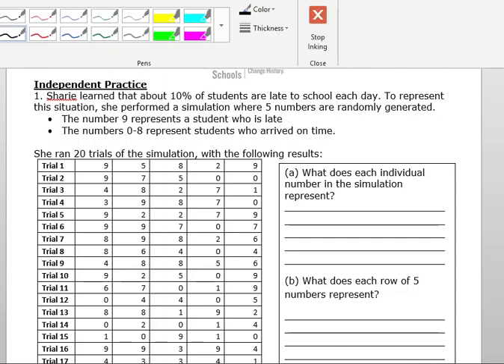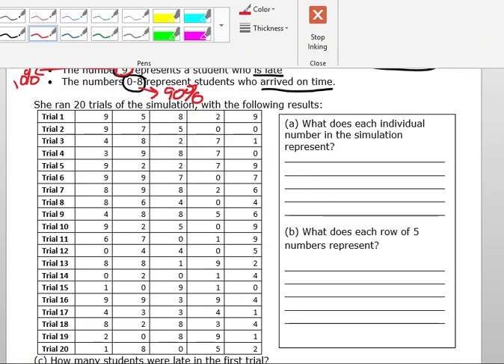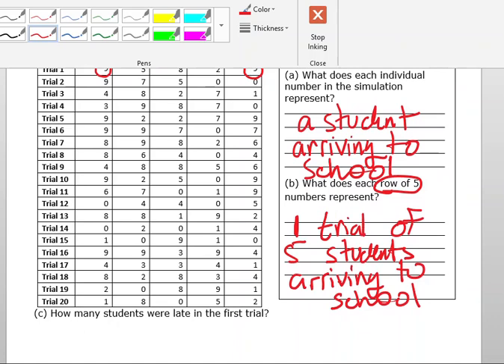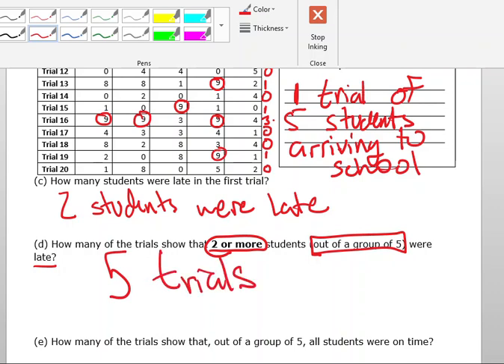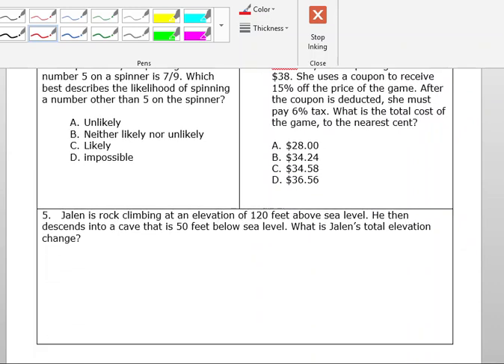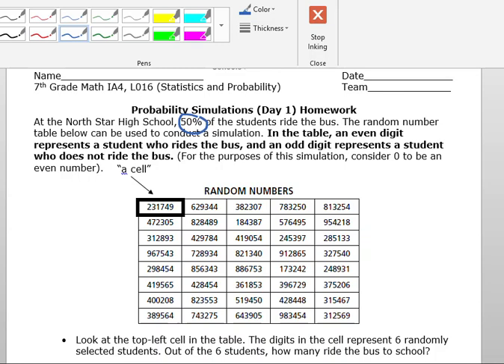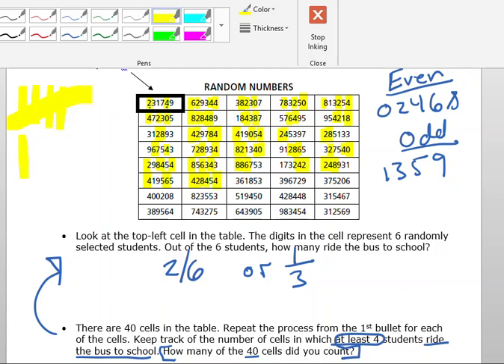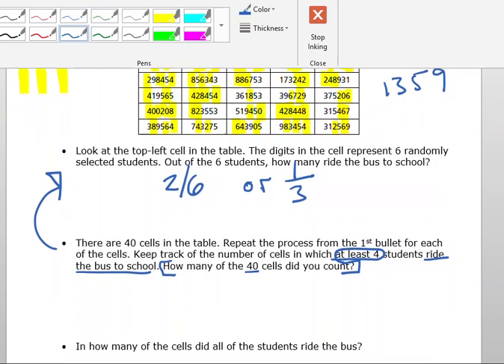class and HW review 3.12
Class and HW review INCLUDING MIXED REVIEW